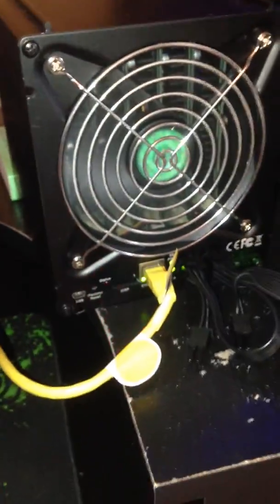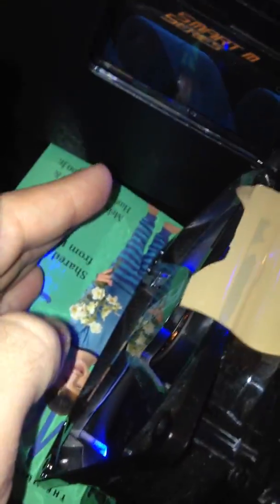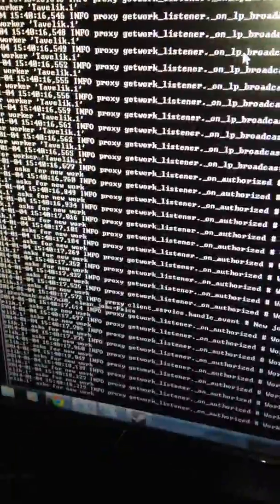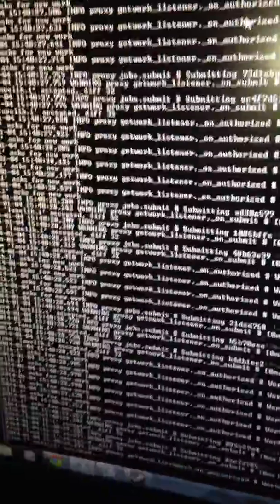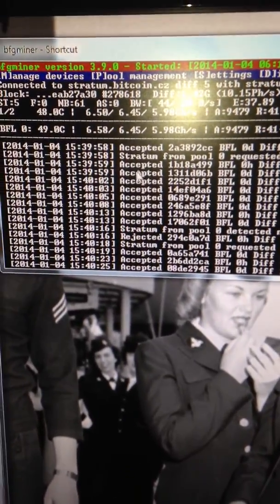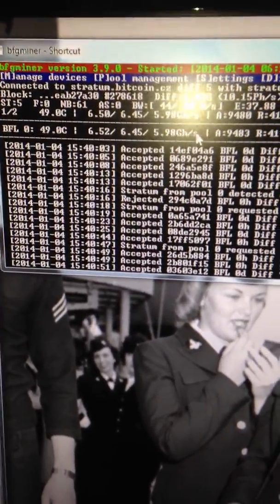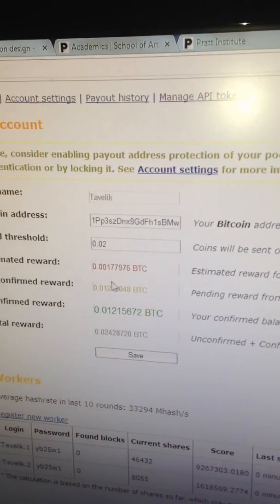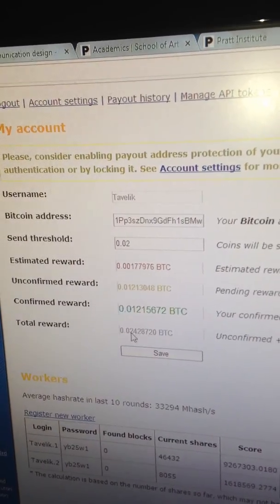My ASIC Block Erupter Cube and BFL Jalapeno Bitcoin Mining setup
My small Mining Operation from home